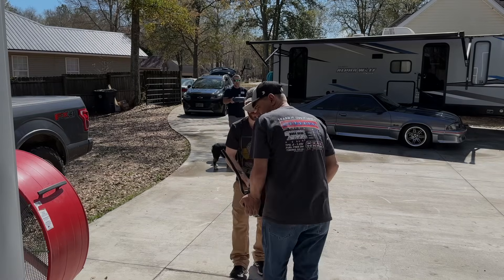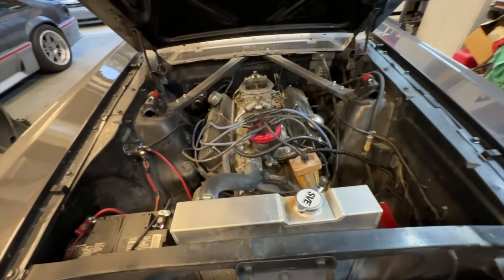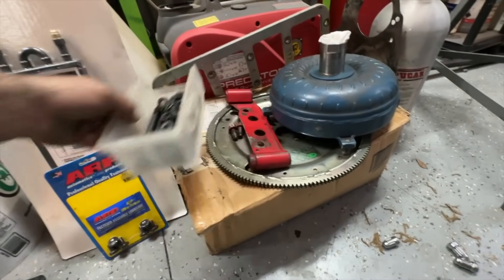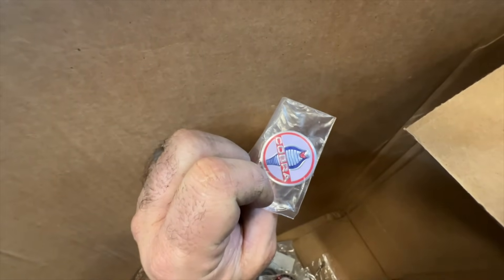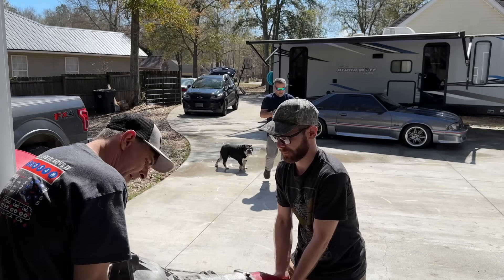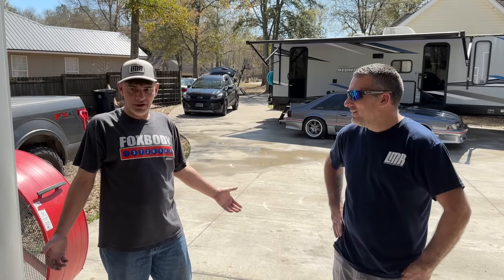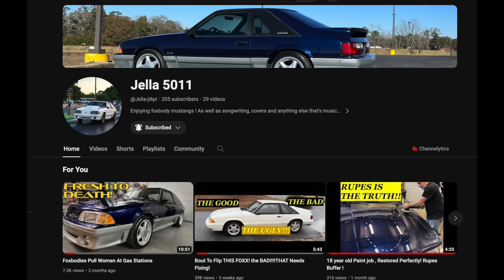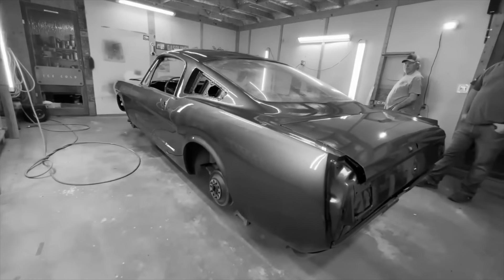You Won't Believe What These Guys Did.....